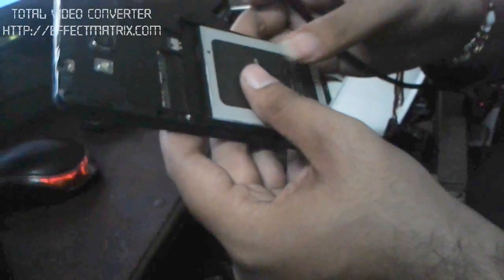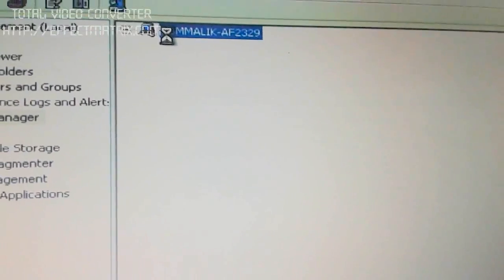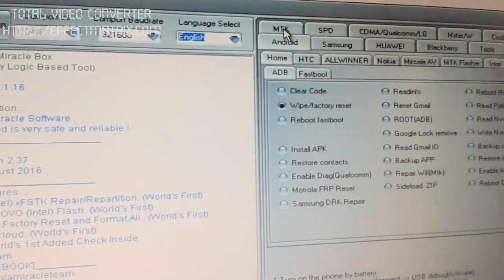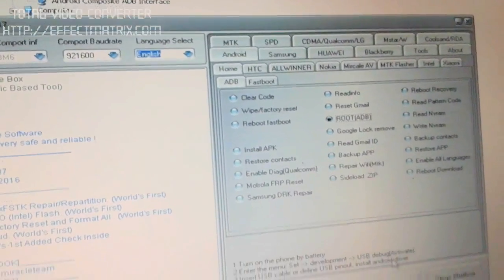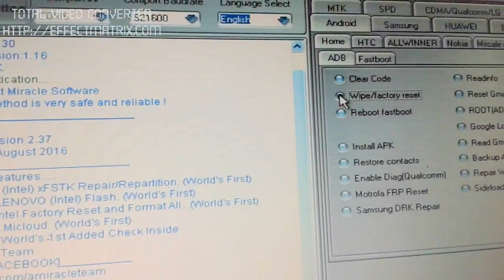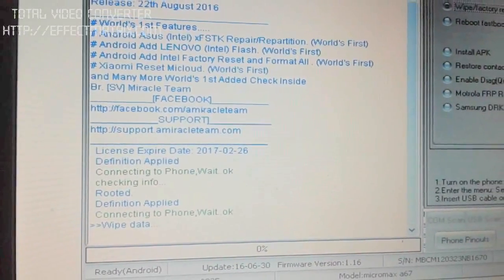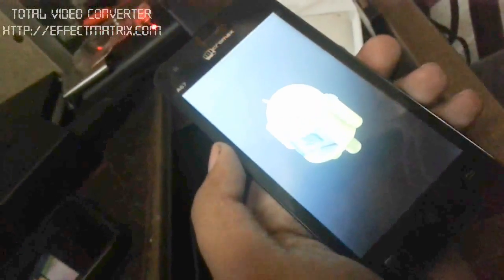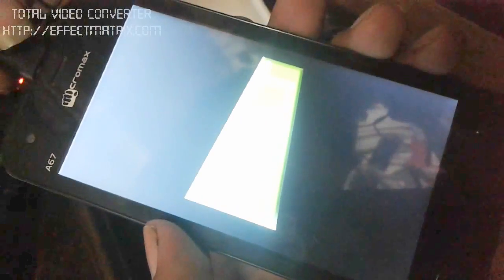MICROMAX A67 STUCK ON LOGO {SOLVED} WITHOUT FLASHING IN 5 MINUTS BY MIRACLE BOX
(EASIEST METHOD EVER )

U CAN SOLVE THIS PROBLEM IN EASY WAY THROUGH THIS METHOD WITHOUT DEAD RISK

FOR MORE TRICKS